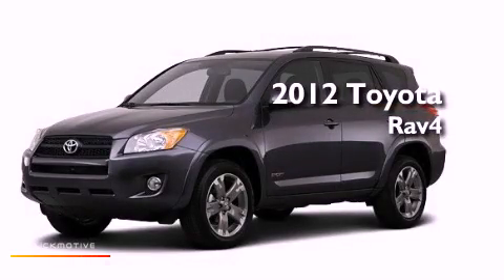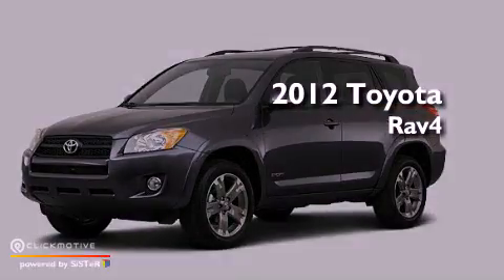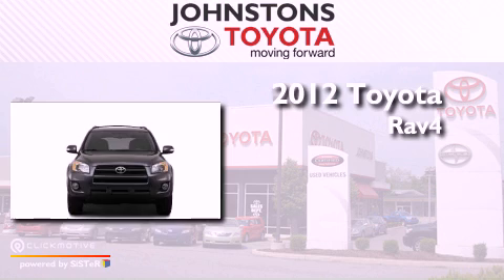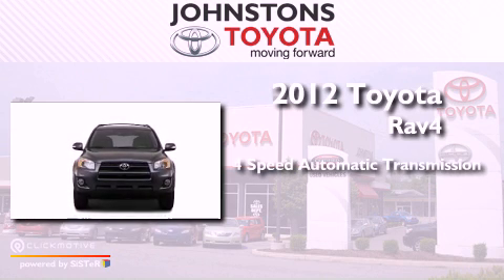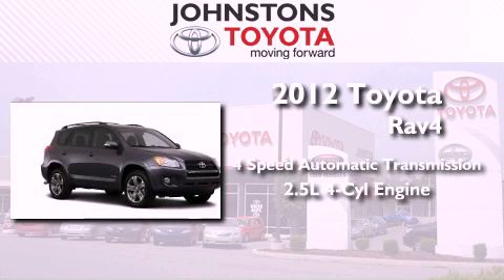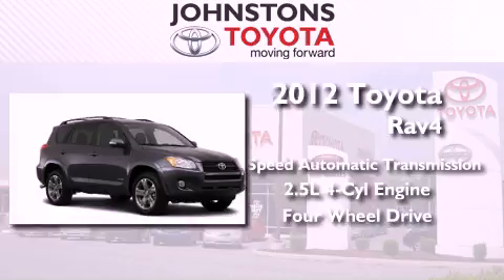2012 Toyota RAV4 New Hampton NY 10958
Year : 2012
 Make : Toyota
 Model : Rav4
 Engine : Gas I4 2.5L/152
 Trans . : Automatic
 Exterior : LT.GRAY
 Miles : 25
 Interior : Ash
 Stock : 121563